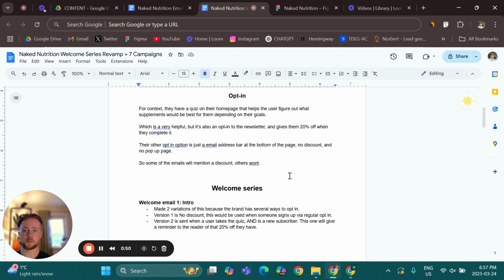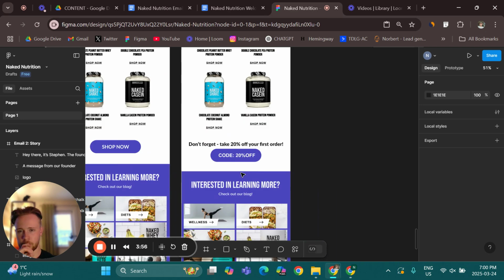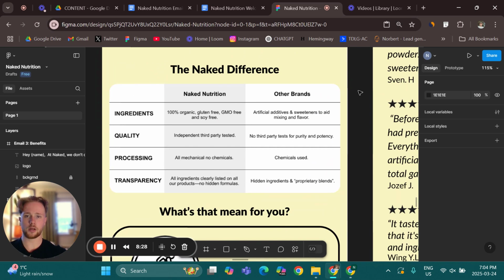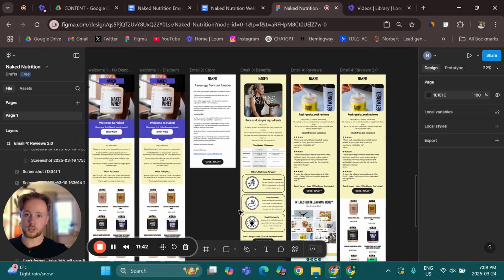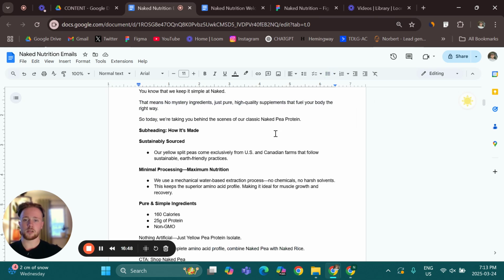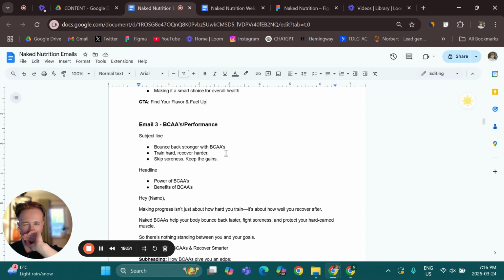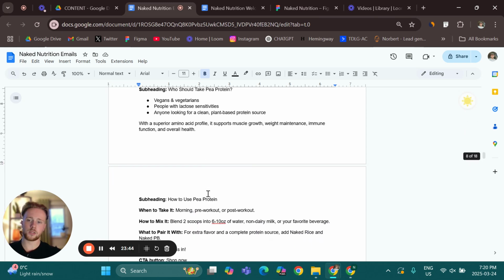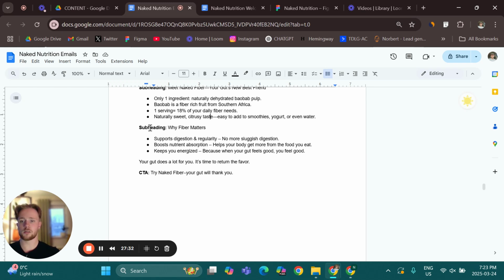Watch me revamp Naked Nutrition's Welcome Flow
**I don't work with, or for Naked Nutrition--these are just free samples I made for them**

I made them a 4 part welcome flow, + 7 regular campaigns to use.

Welcome flow's are the #1 revenue generating flow for an ecommerce brand. And they're what kicks off the relationship between them, and new subscribers.

And Naked Nutrition, if you're watching this, feel free to use all the content I made.